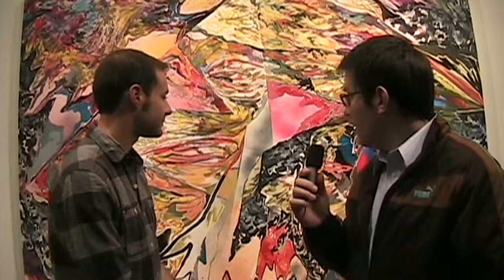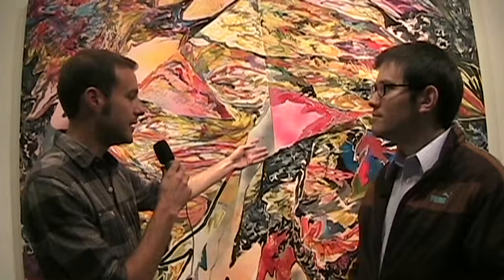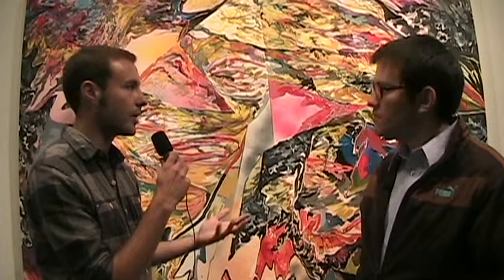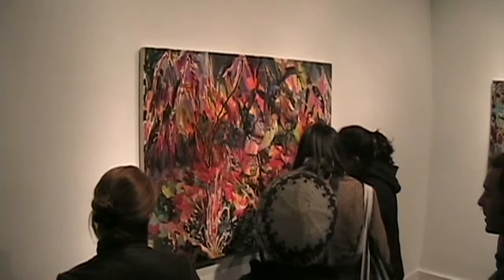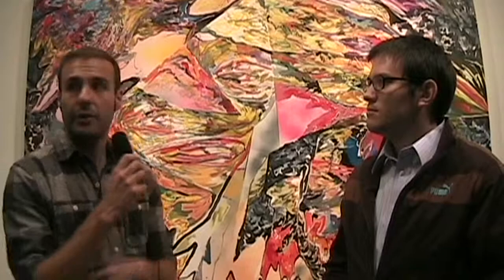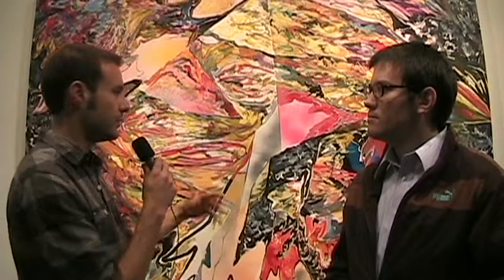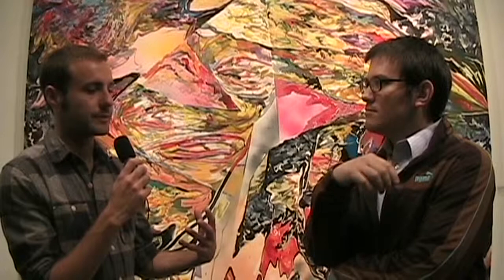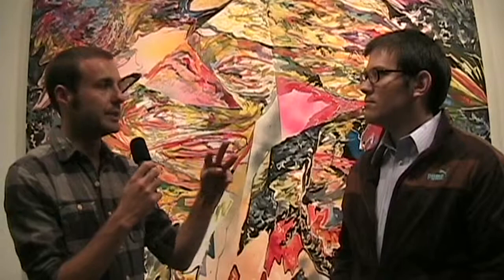Robert Goodman @ The 1912 Gallery at Emory & Henry College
"Cut Out" is the title of an exhibition by painter Robert Goodman at The 1912 Gallery of Emory & Henry College from Wednesday, Nov. 3 through Wednesday, Dec. 8, 2010.  This video is from the opening of the exhibition on Nov 2.  More information about Robert's work can be found at his